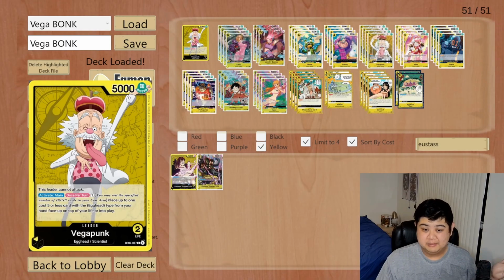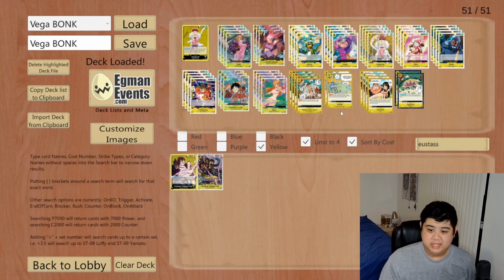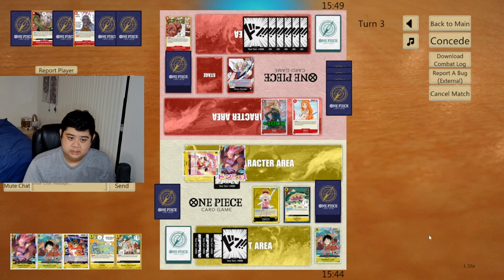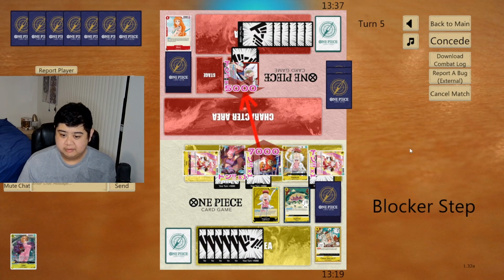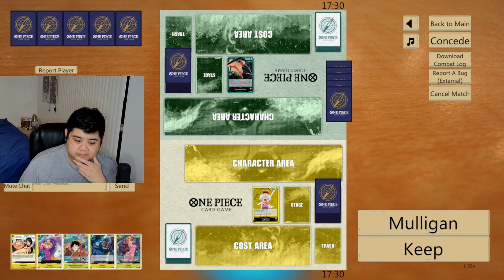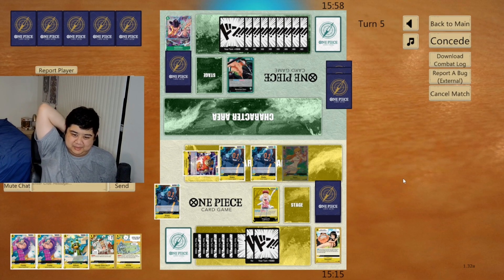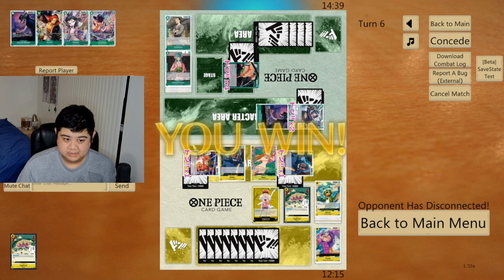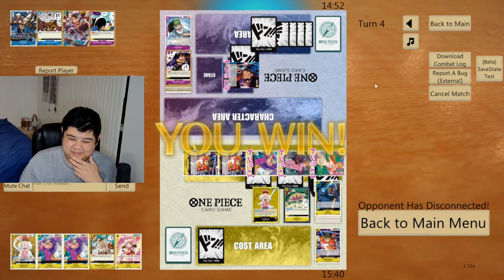Vegapunk is a FANTASTIC Aggro Deck! | OP-12 Deck and Matches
Vegapunk? More like VEGA-BONK!
Shout-outs to Marco's 2nd place list from the Bologna Regionals for inspiration on this deck!

Chapters:
00:00 Intro
03:46 vs Rayleigh
13:16 vs Zoro
19:50 vs UP Luffy
23:20 Wrap-Up